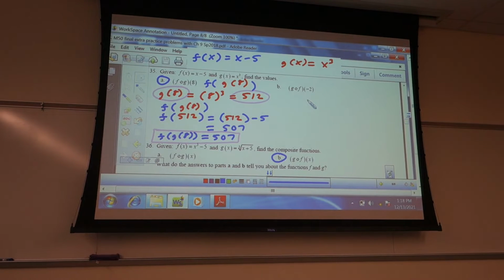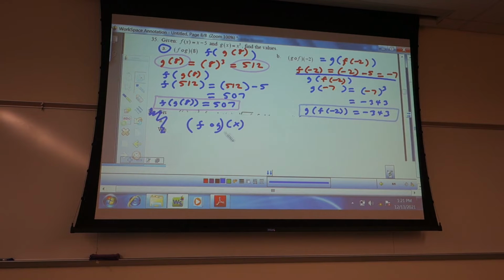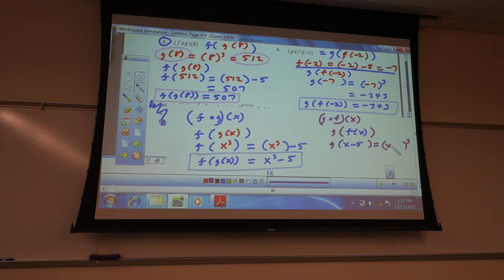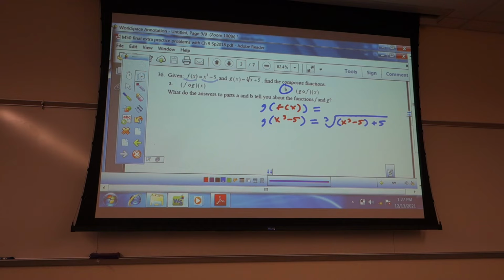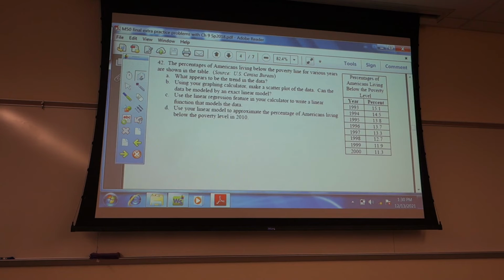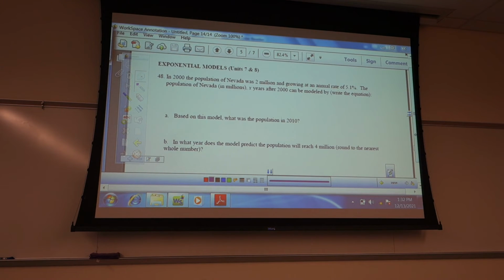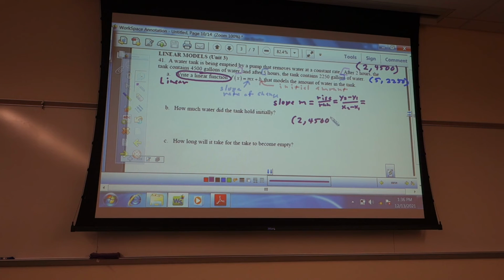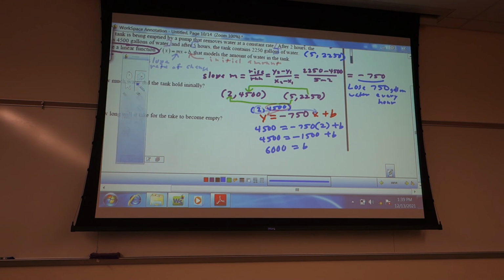Math 50 Finals Review Units 1 3 Dec 13 Part 3